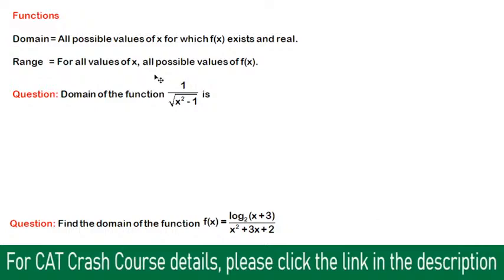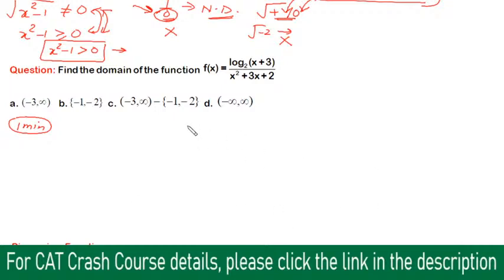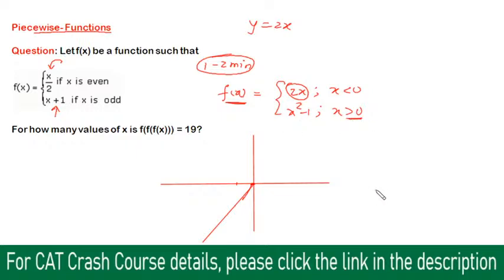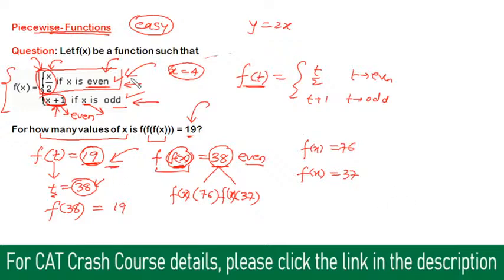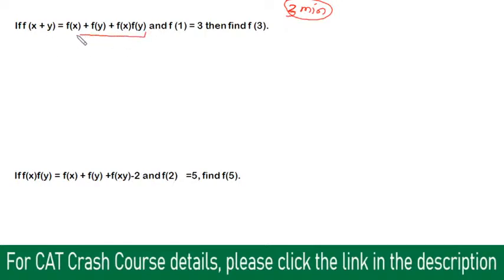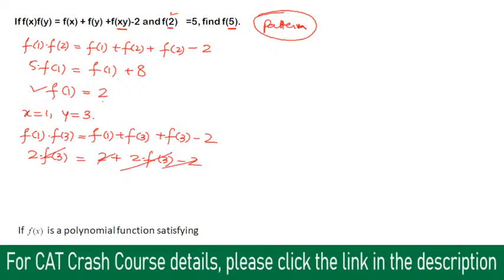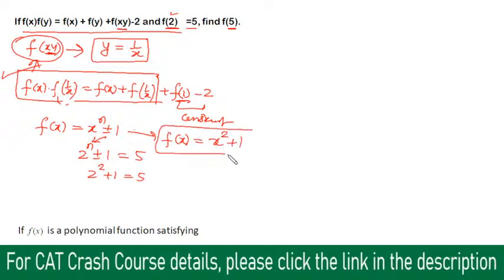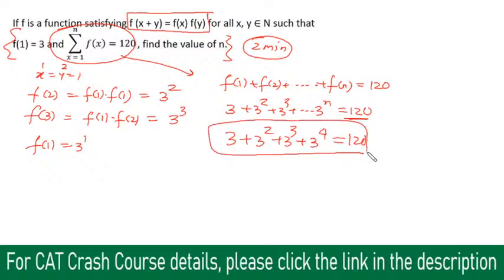CAT Crash Course: Functions and Graphs